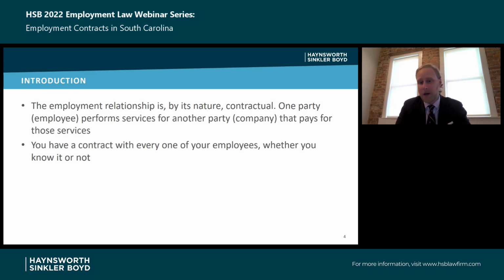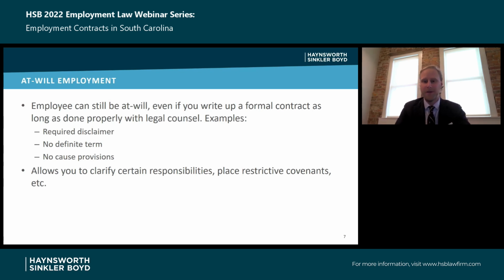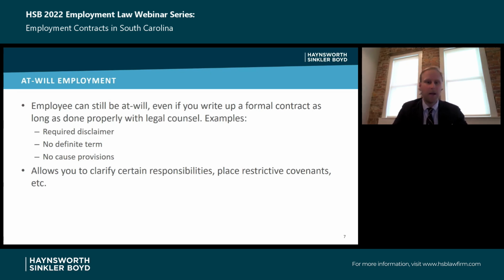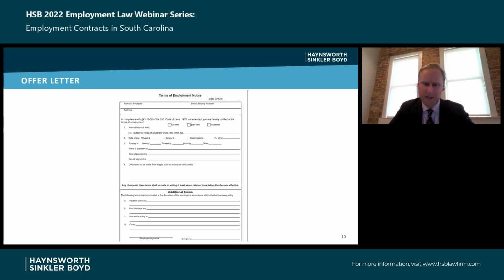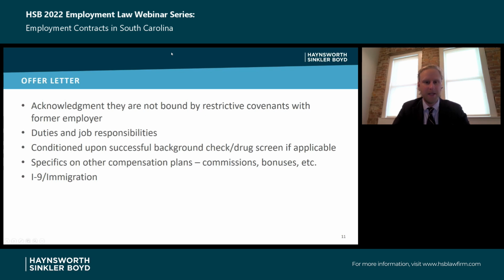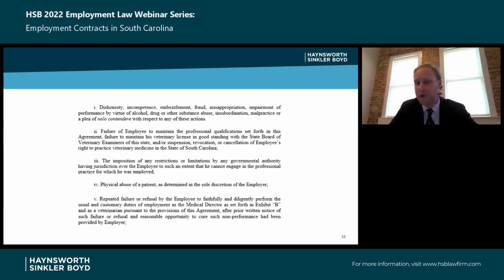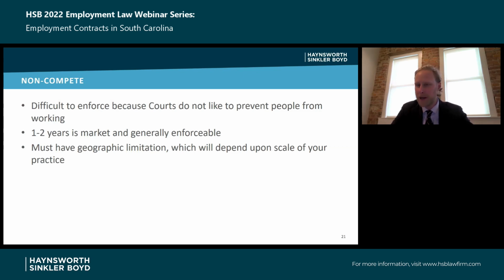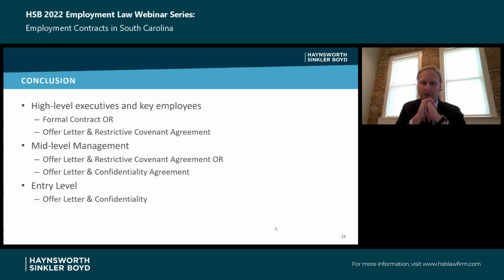Employment Contracts in South Carolina - 09.29.2022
In this webinar, Haynsworth Sinkler Boyd’s Employment Law Team highlights issues employers should consider when they want to execute contracts with employees and what to include in those contracts, as well as the following topics:
- At-will employment;
- Restrictive covenants;
- Offer letters; and
- Other matters related to agreements with employees.